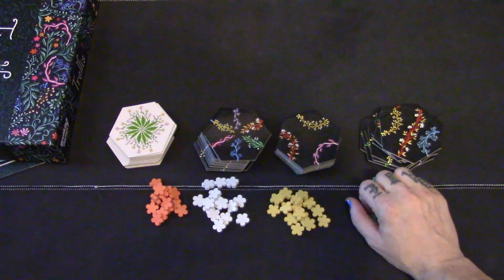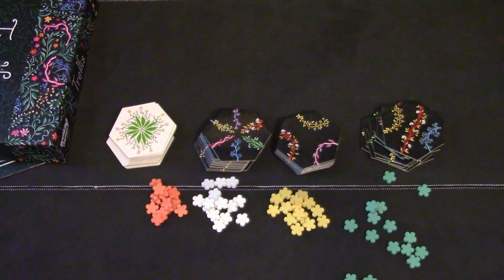Trellis Review: /w Game Vine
This is an abstract tile laying game all about vines and flowers. Enjoy!